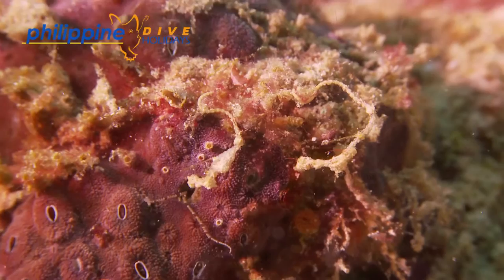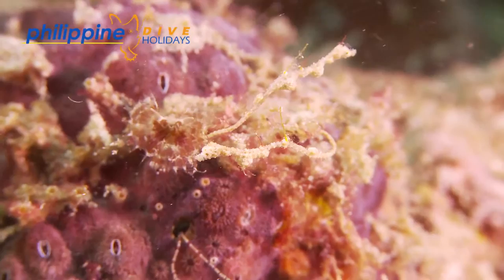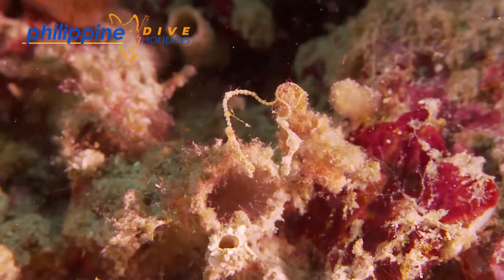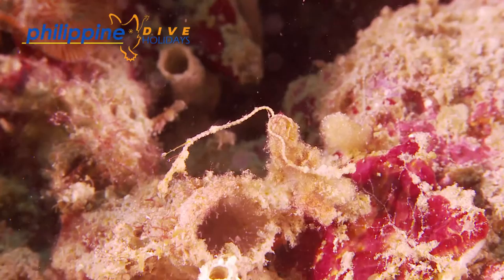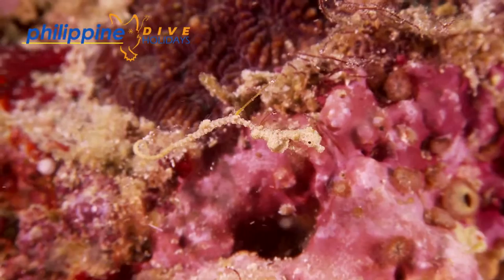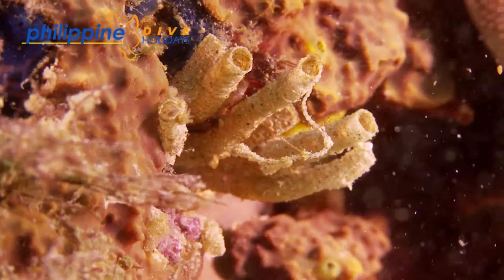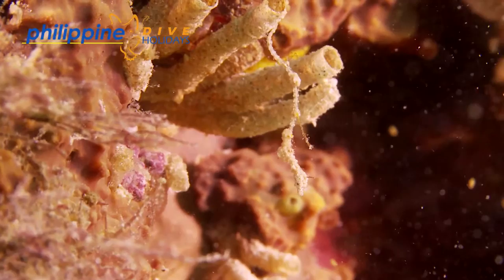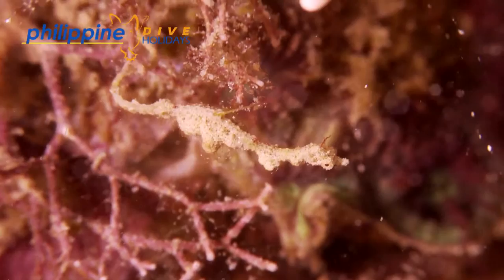Creatures of the Philippine Sea #10 - Anilao Sea Dragon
The Philippines is in the very heart of the Coral Triangle and has the greatest diversity of marine life than anywhere else on the Planet.

Each week we will post a new film depicting one of the many hundreds of special creatures that as a diver you can see in the Philippines.